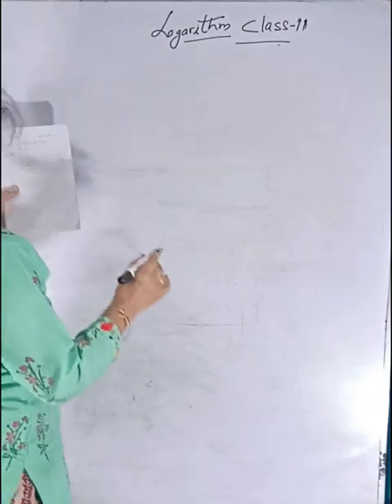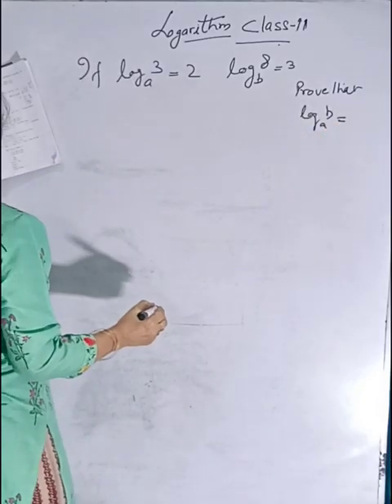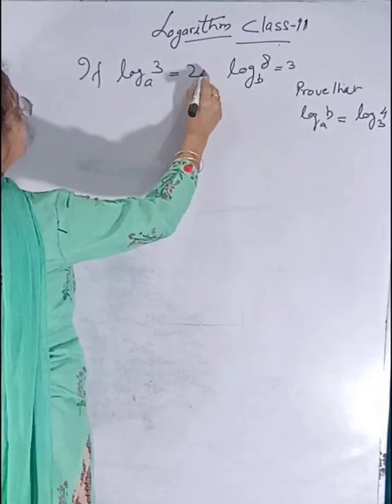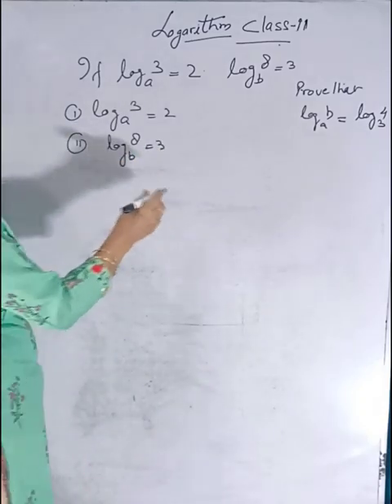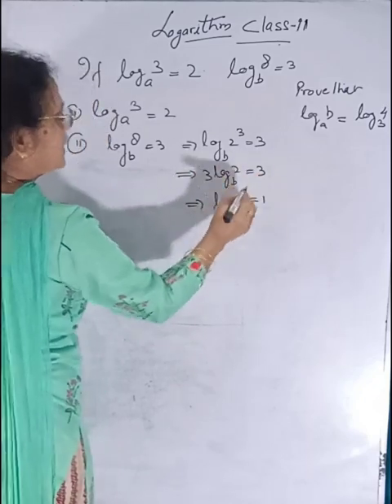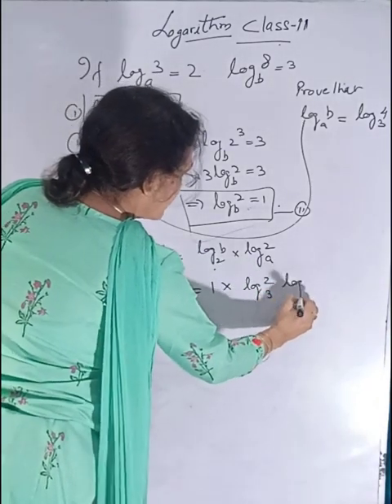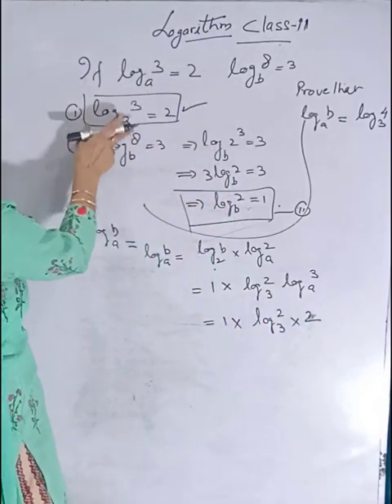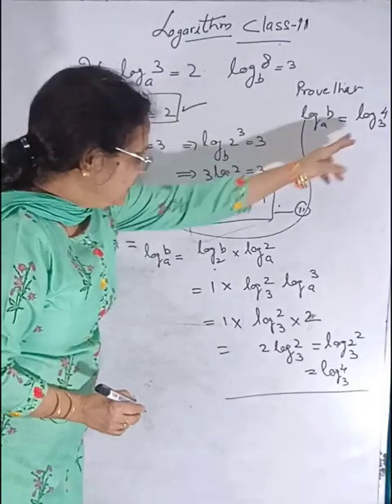LOGARITHM CLASS XI, CASE, UPBOARD,& ICSE BOARD STUDENTS